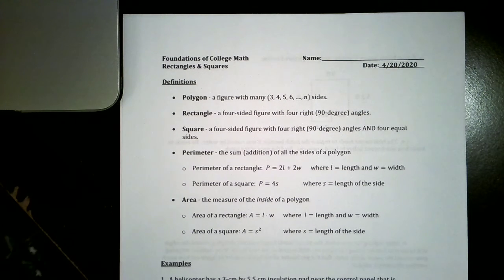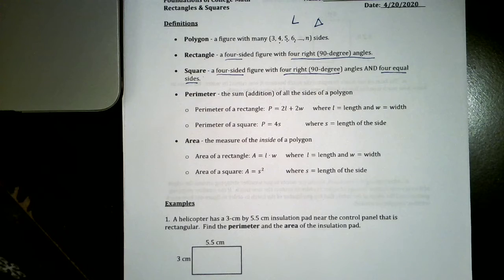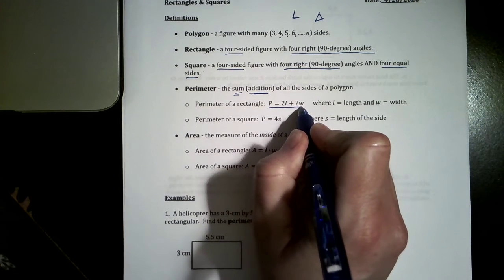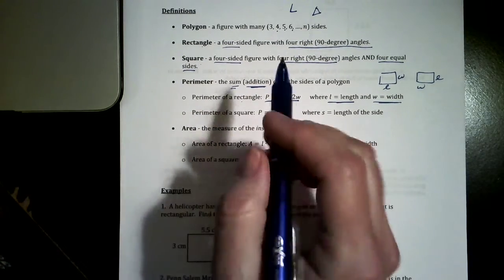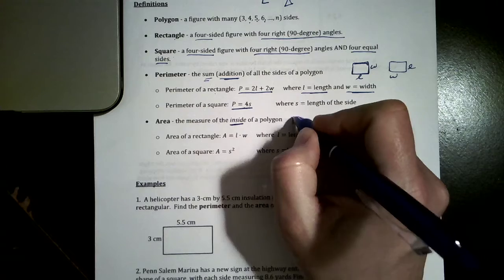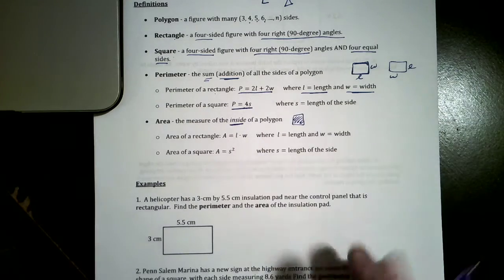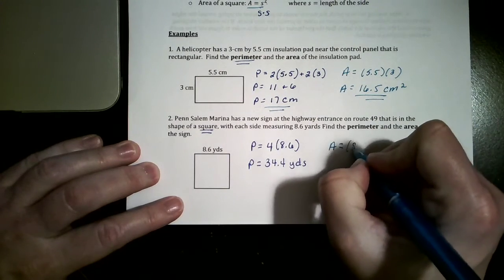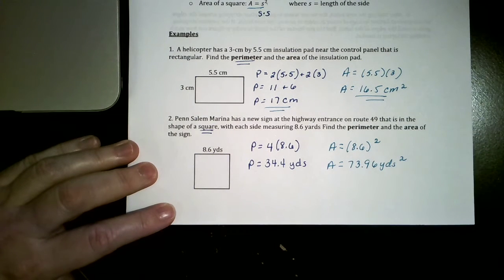Area & Perimeter of Rectangles & Squares